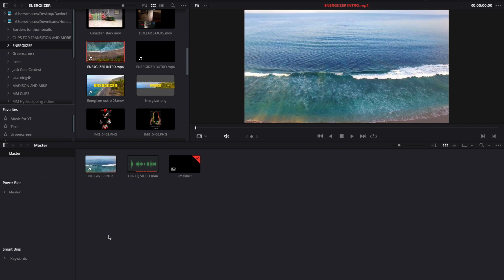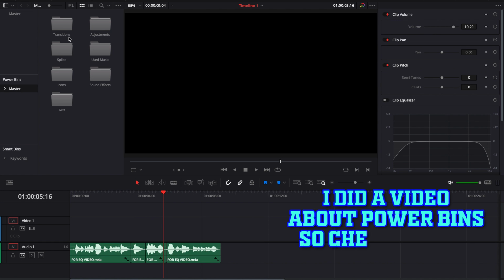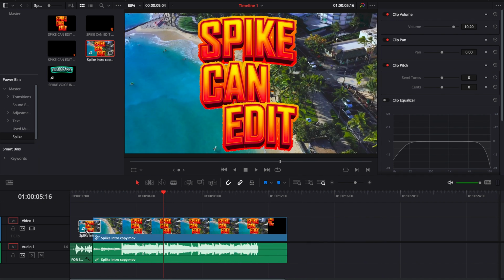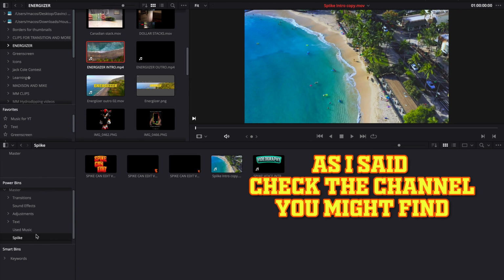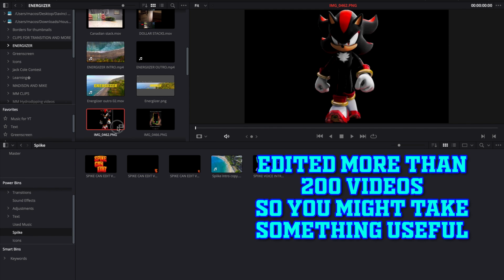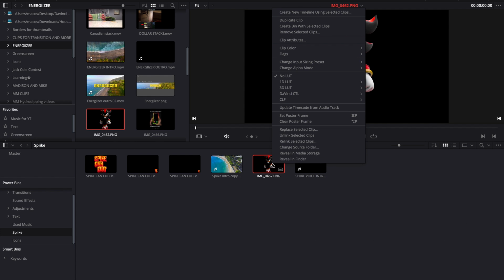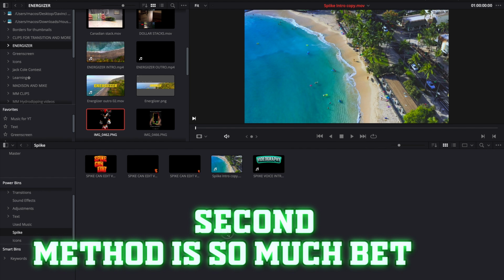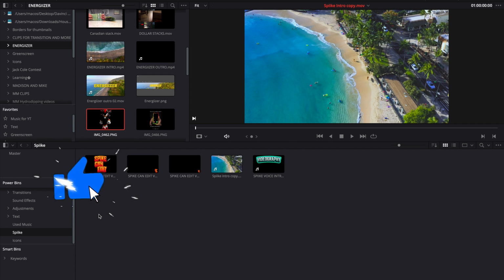SAVE AND REUSE INTROS IN DAVINCI RESOLVE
How to save and reuse intros in DaVinci resolve. This video shows how you can save and reuse intros or clips for multiple times. This video's purpose is to teach the viewer how to use time more efficiently when working with DaVinci resolve.